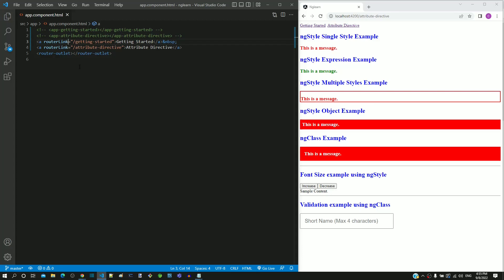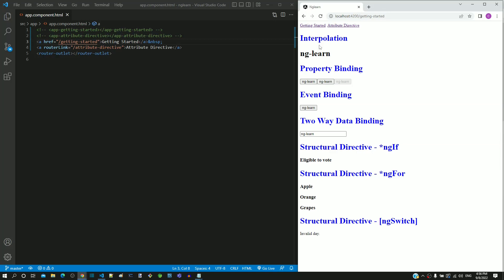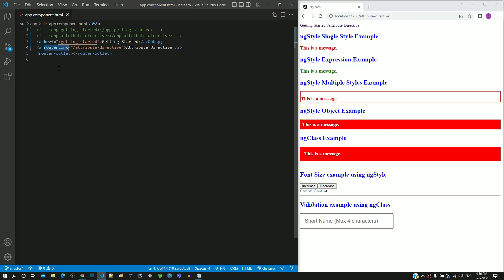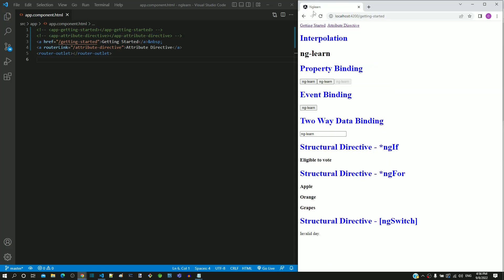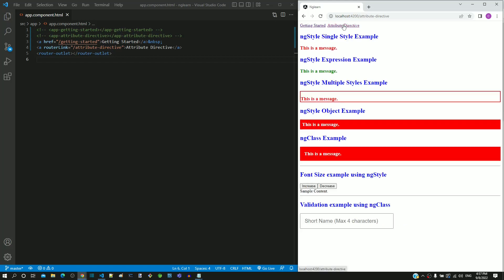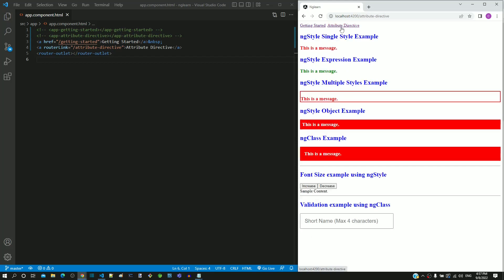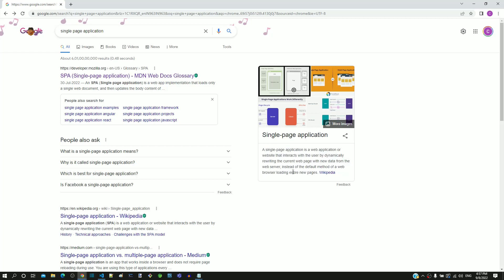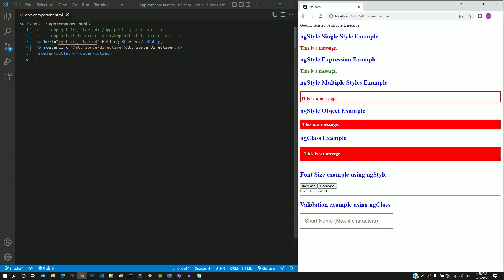#10.8 - 'href' vs 'routerLink' - Routing - Angular Series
Understand the difference between using href and routerLink in routing.